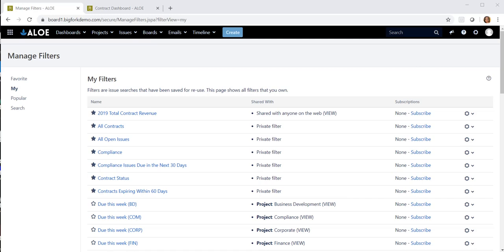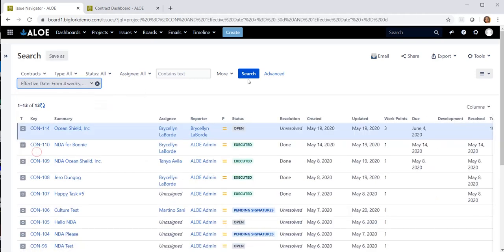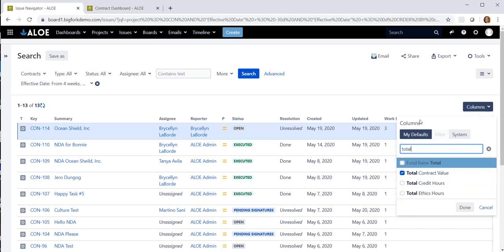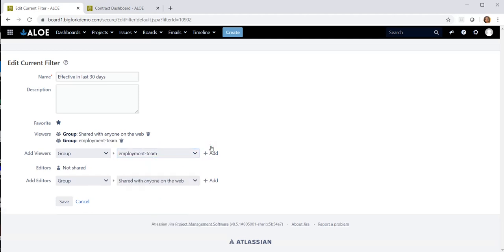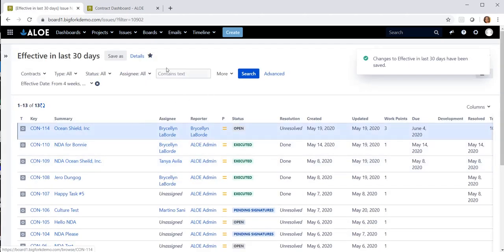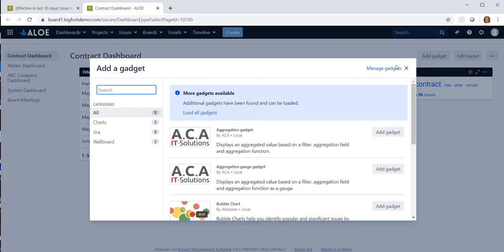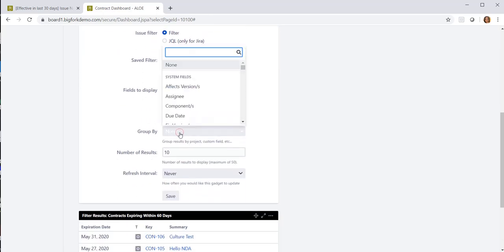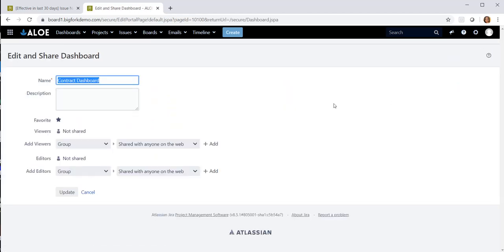Build a Report | ALOE Tutorial